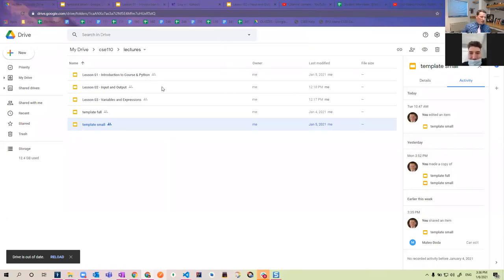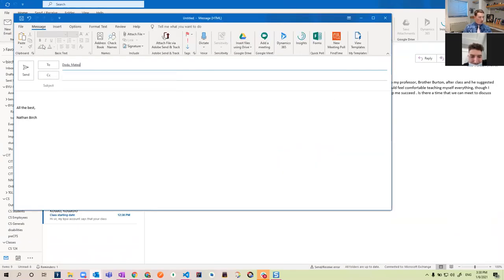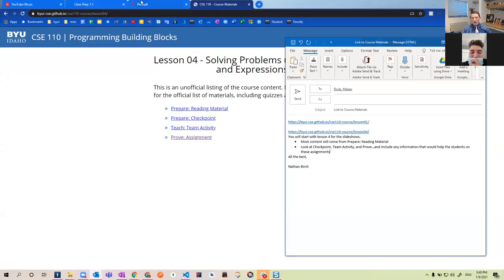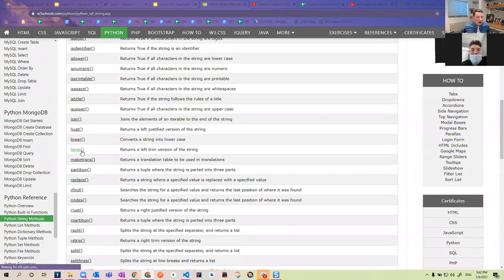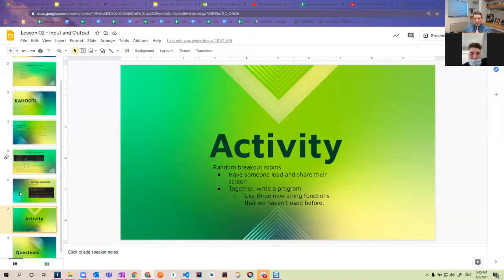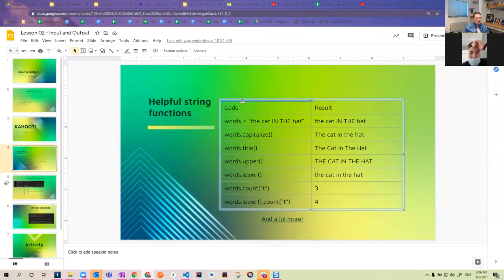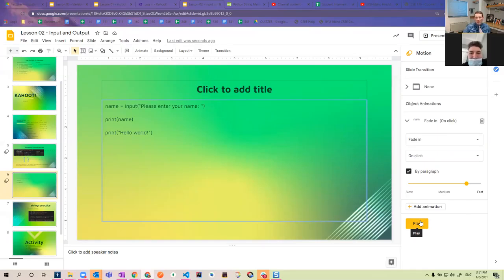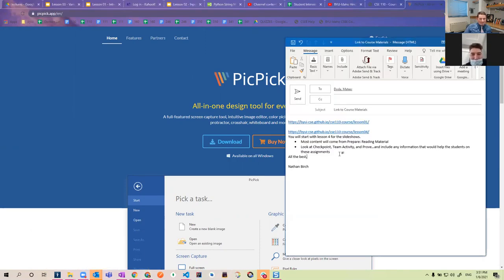cse110 slideshow lessons instruction